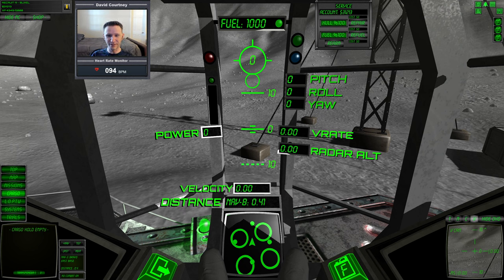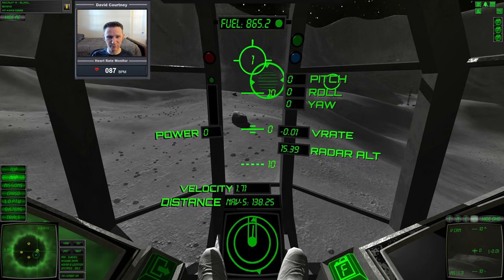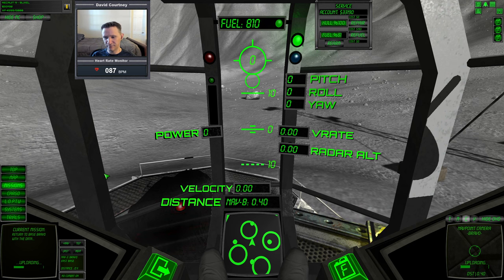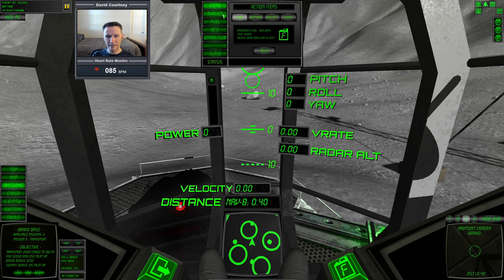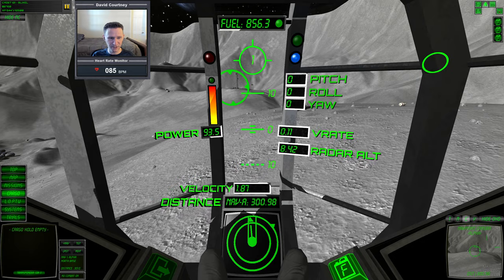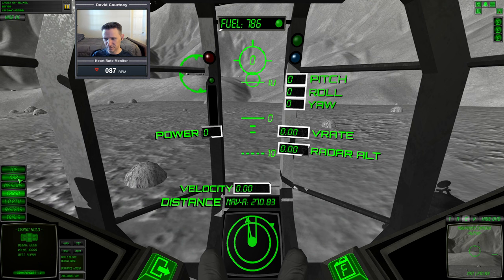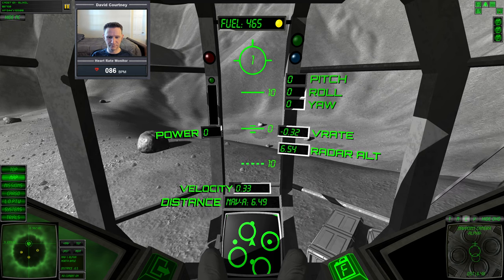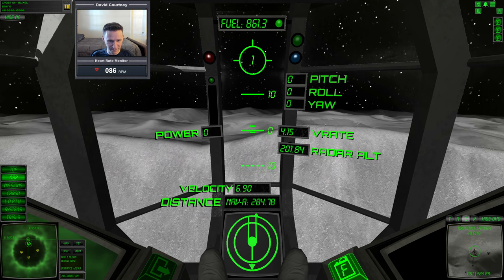Lunar Flight - Starting from Scratch Video 2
This video was recorded Saturday 15-OCT-2022.

Profile data is stored here by default: C:\Users\[Your username]\Documents\Saved Games\LunarFlight